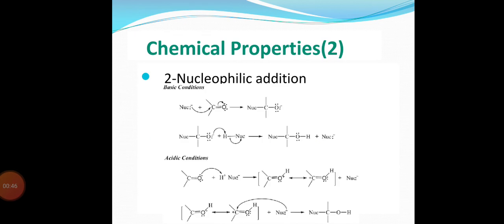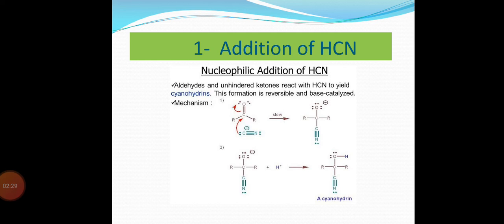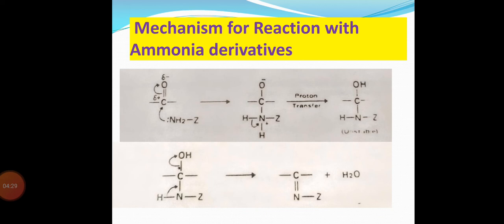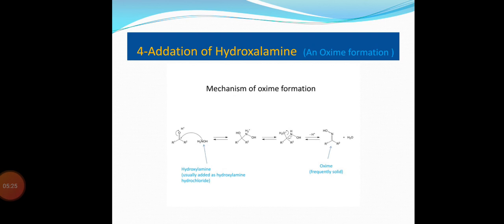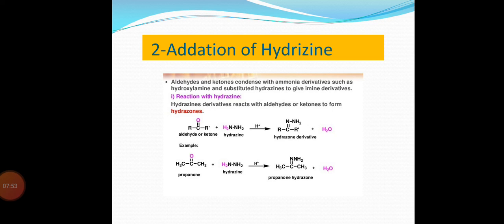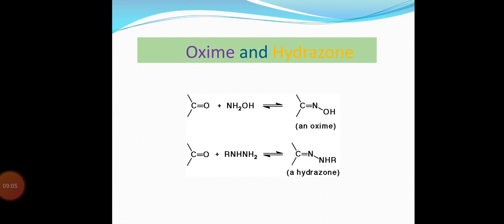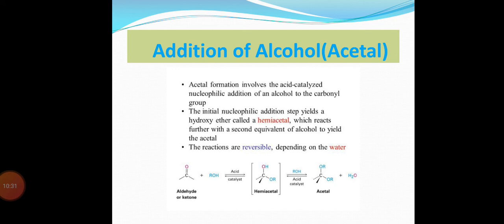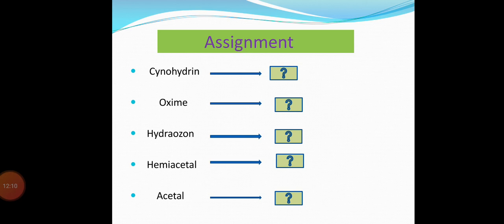XII Chemistry Ch#08 Lec#(Use of Magic of Neucleophilic Addition Reaction) by Mehtab Mirrani baloch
CLASS: XII
SUBJECT: Chemistry
CHAPTER NO: 8
Lecture#
TOPIC:(Use of Magic of Neucleophilic Addition Reaction
By:  Mrs Mehtab Mirrani baloch, Ibn-e-rushd Degree girls college Mirpurkhas,, sindh.